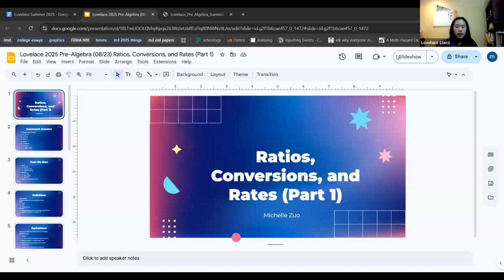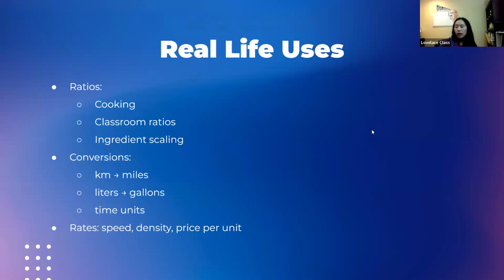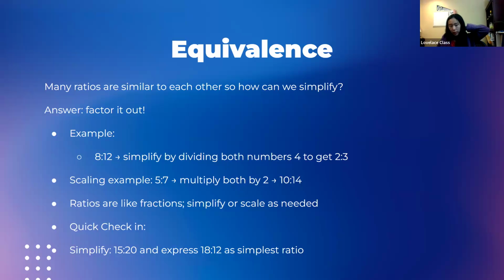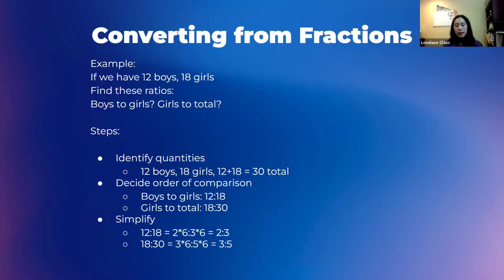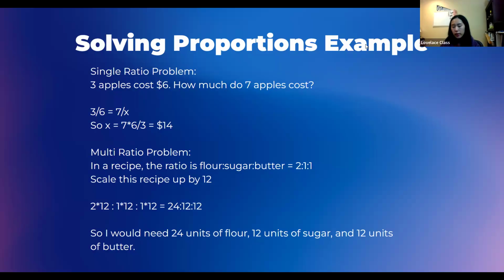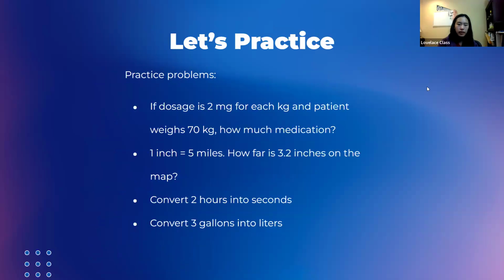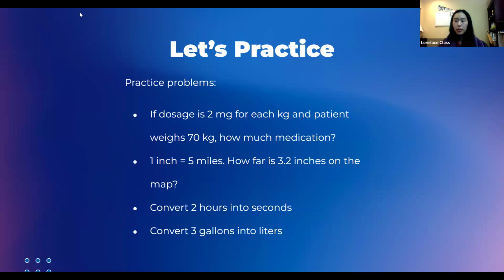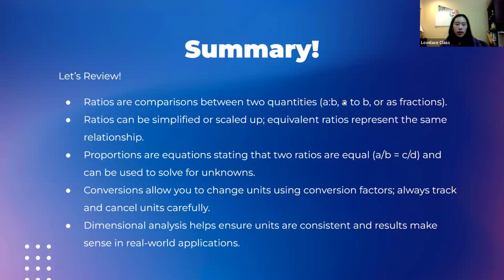Pre-Algebra Class 6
Instructor: Michelle
Class recording for Lovelace Summer Session 2025 from August 23rd.